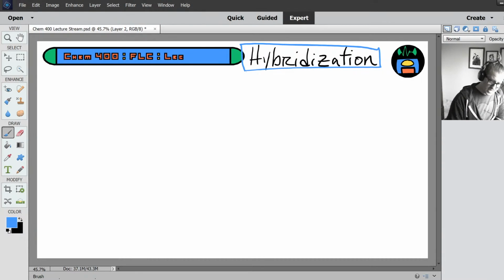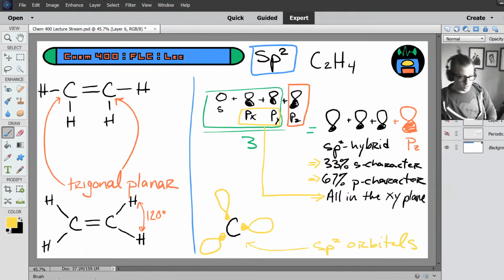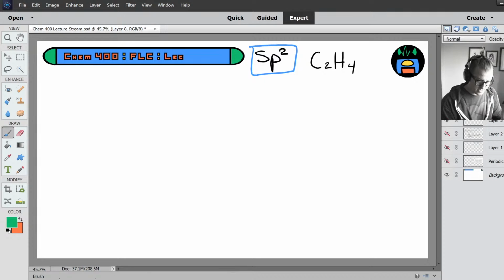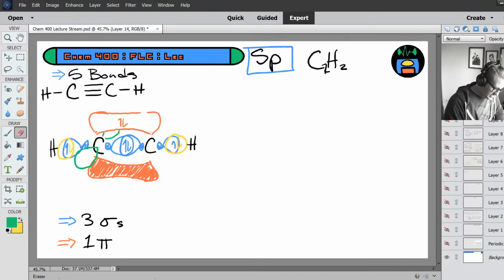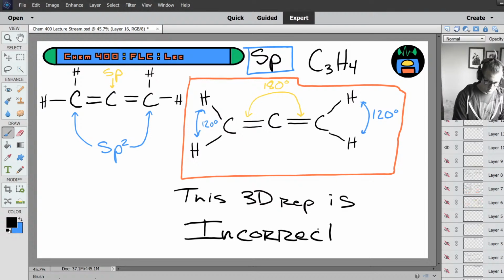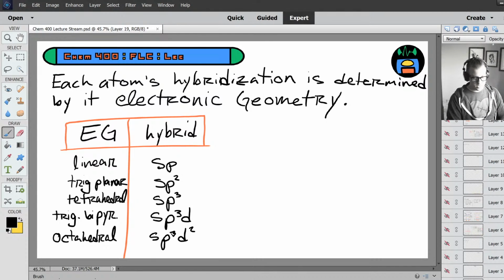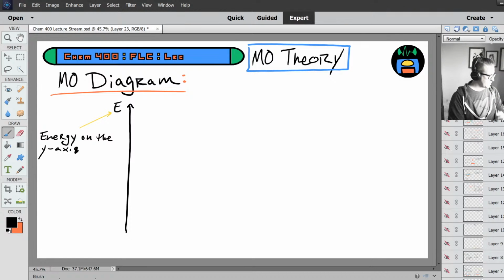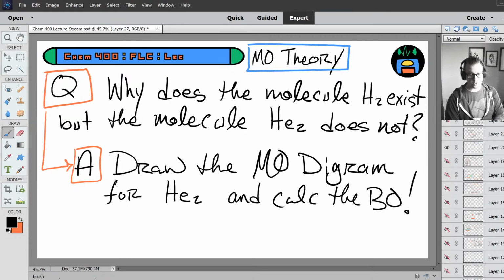Chem 400 Lecture 25 - Chapter 10 - 11/25/20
More Chapter 10! Will we ever make it to Chapter 11? Only time will tell! If you find yourself wishing you had more time, hit up our Daily Mixtape

•Intro (0:00)